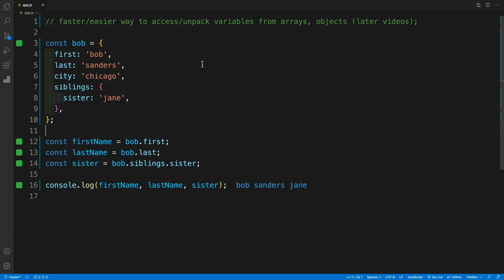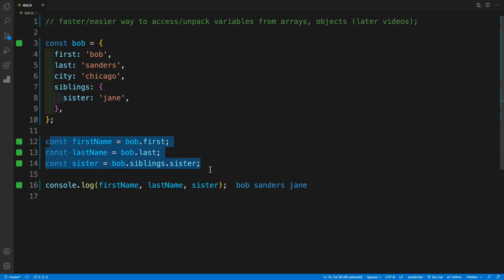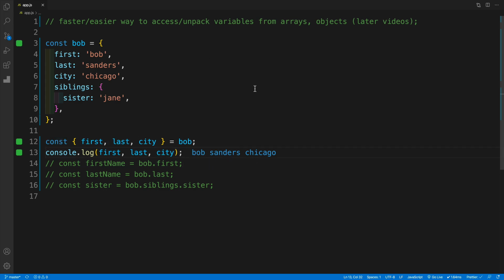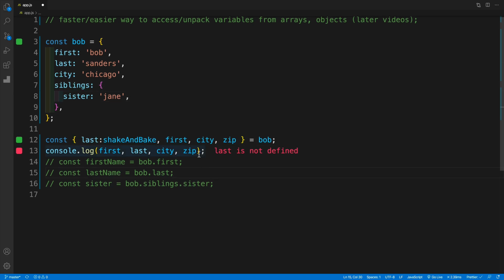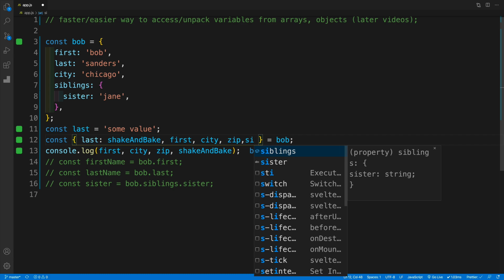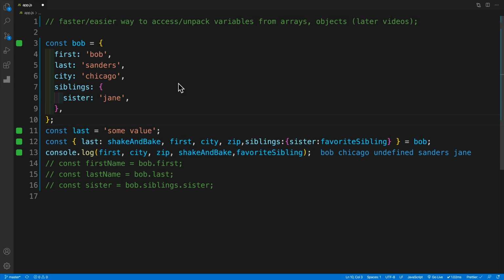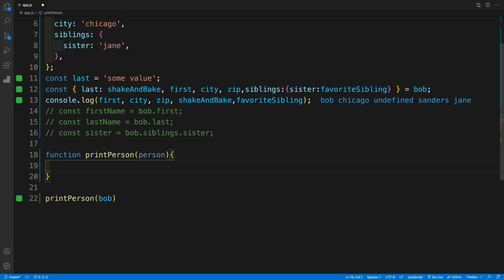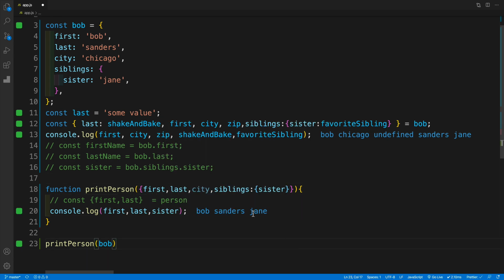Javascript Nuggets - Destructuring (object)